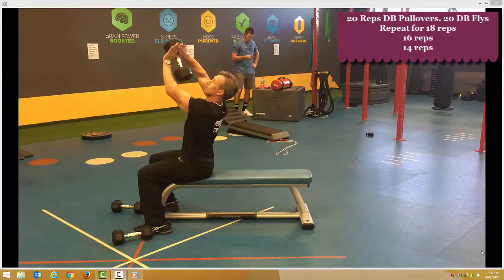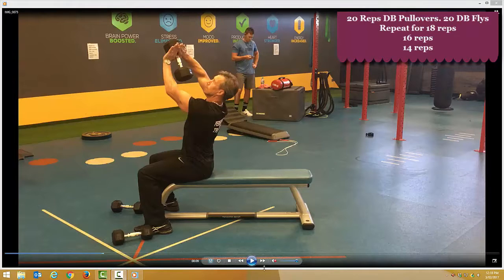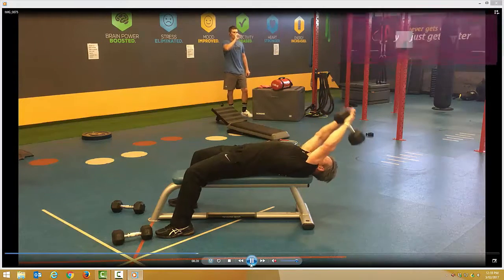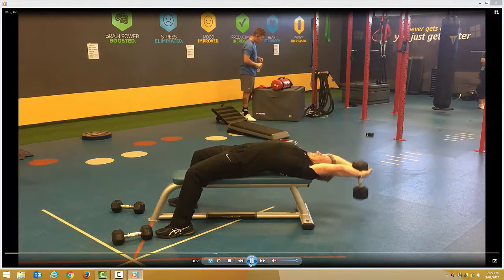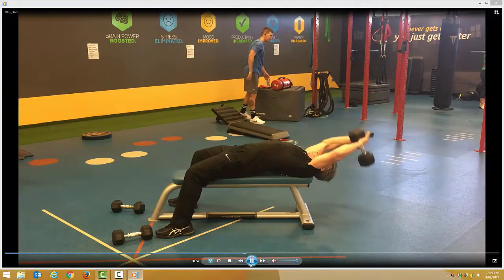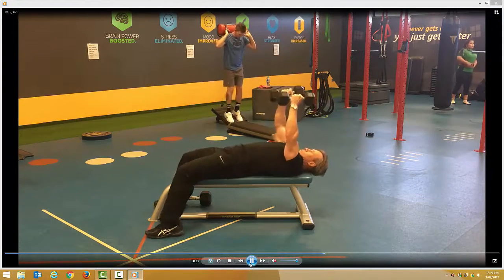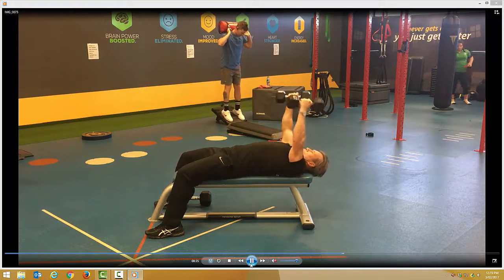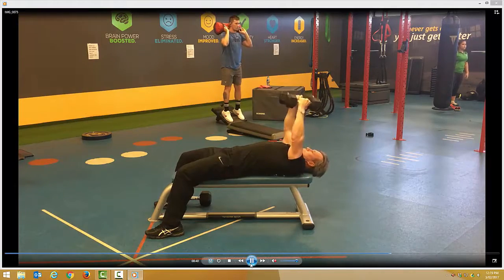Dumbell Pullover and Dumbell Fly